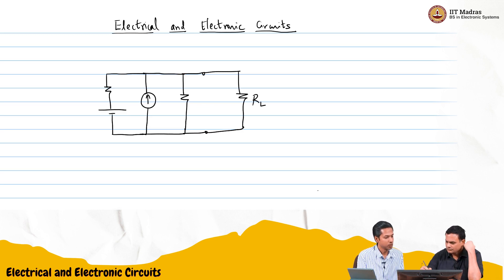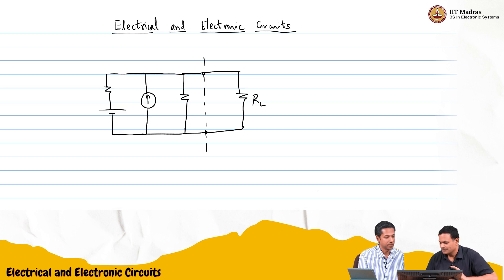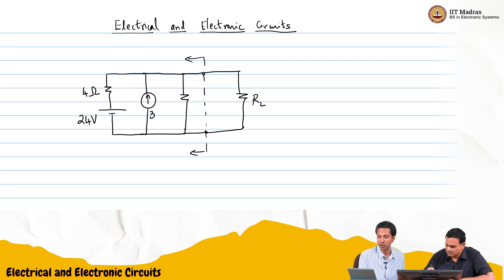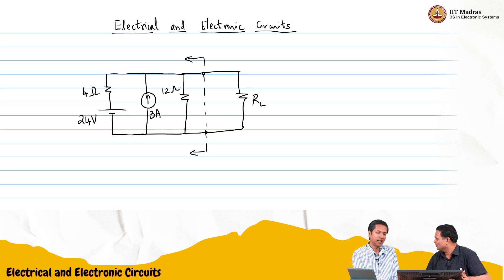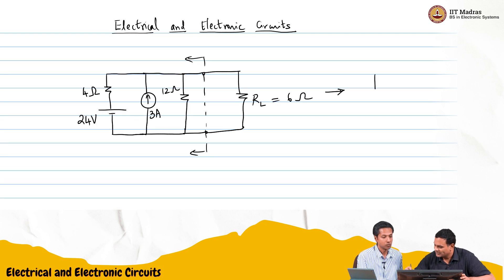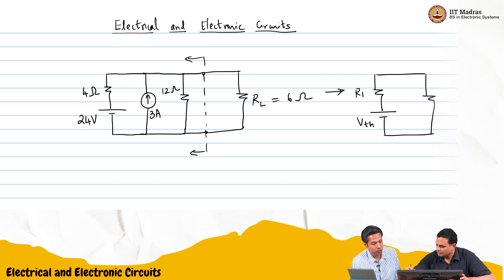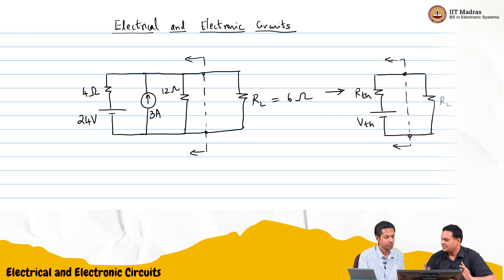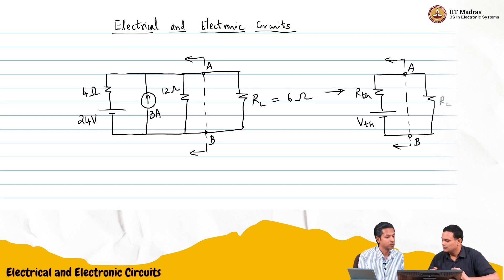W2_L3 - Problem Solving - Thevenin and Norton Theorems